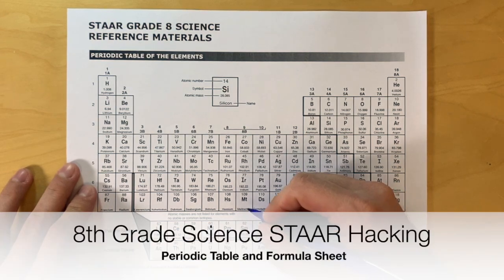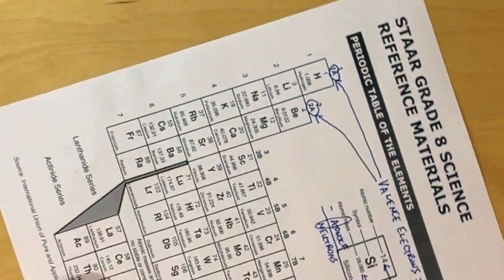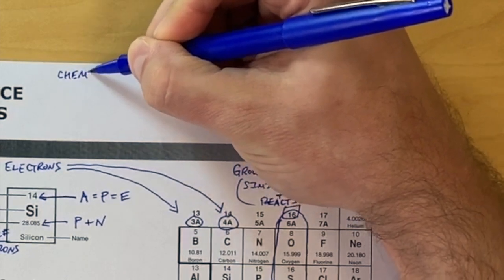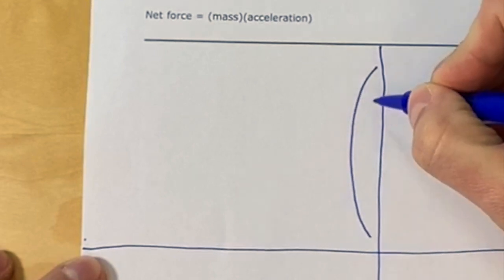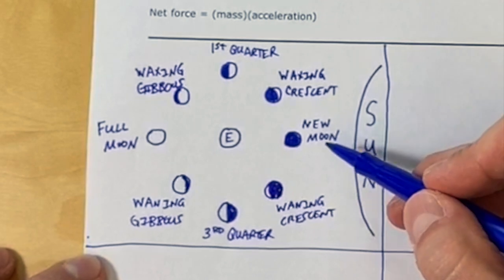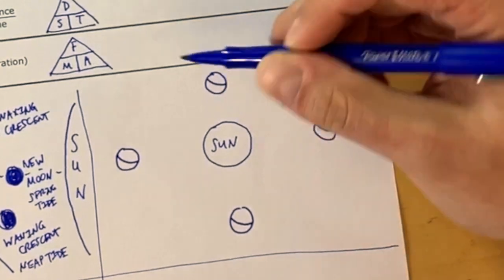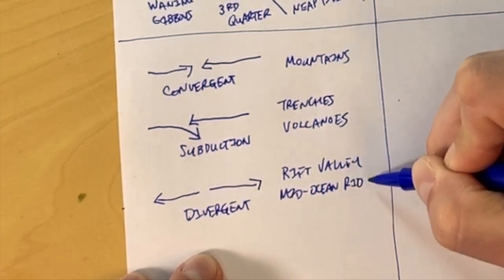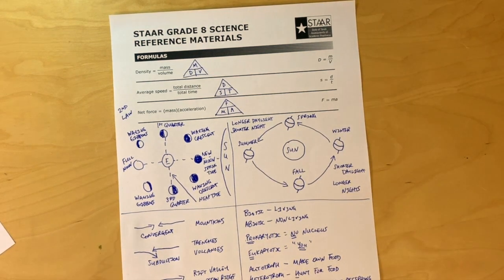Hacking the 8th Grade Science STAAR test - Periodic Table and Formula Sheet. UPDATED VIDEO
Full Review for the 8th grade science STAAR test - LoneSTAARLaunch.com

Teach students a brain dump strategy to help them be successful on the 8th-grade science STAAR test day.  This video contains both sides of the reference document: periodic table and formula chart.